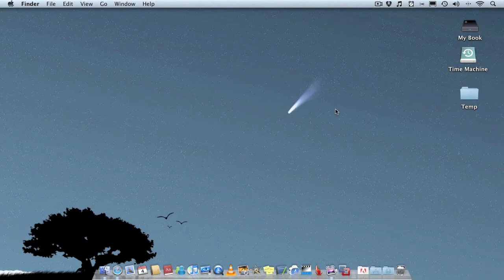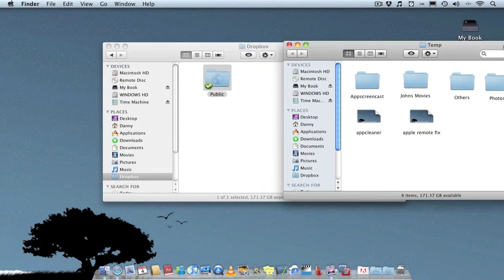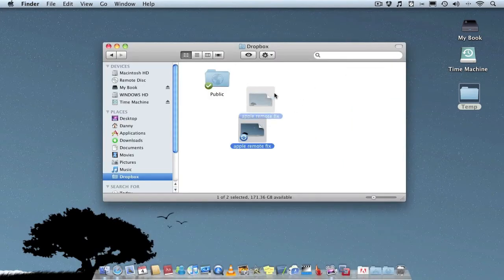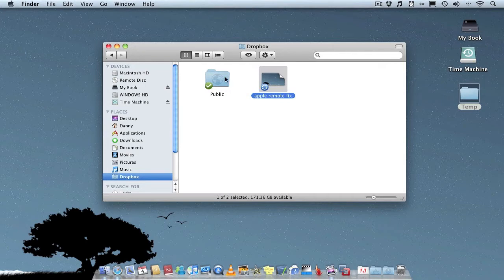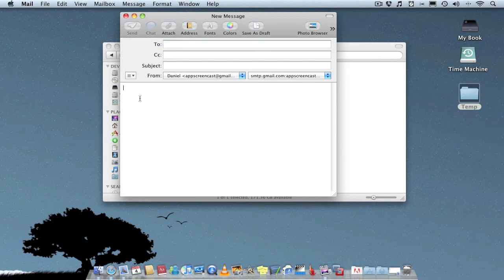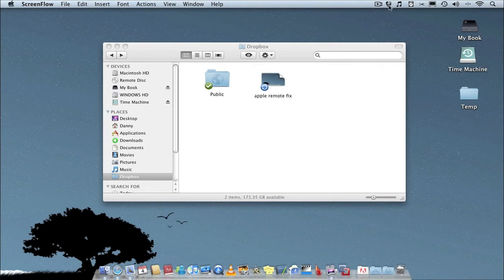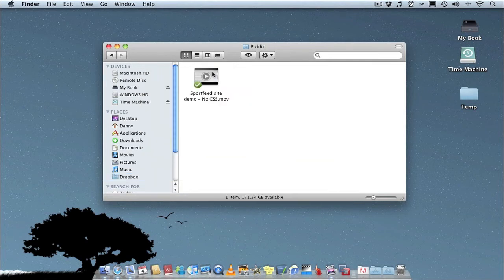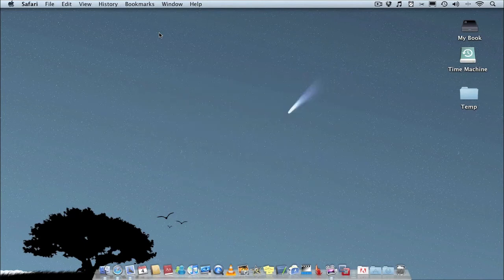Dropbox: demo (mac)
Dropbox is an application that creates a special Finder folder that automatically syncs online and between your computers. It allows you to both backup files and keep them up-to-date between systems.

(use the link to get an extra 500mb storage free).